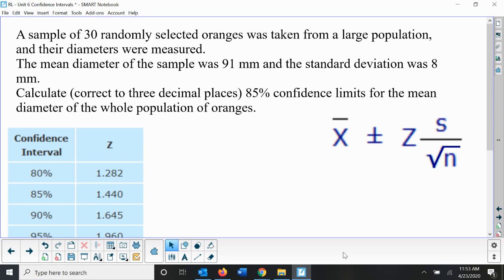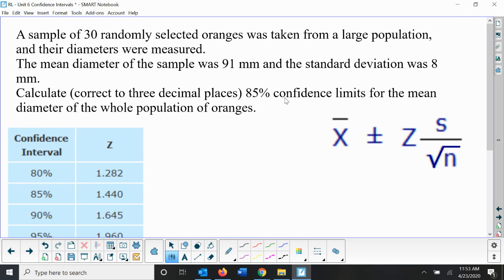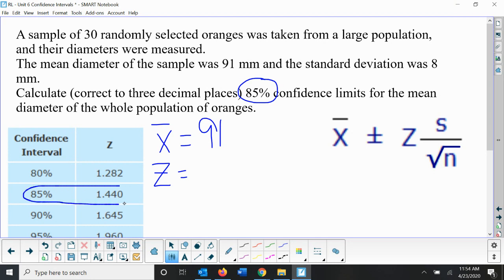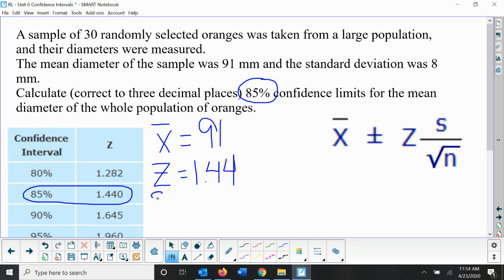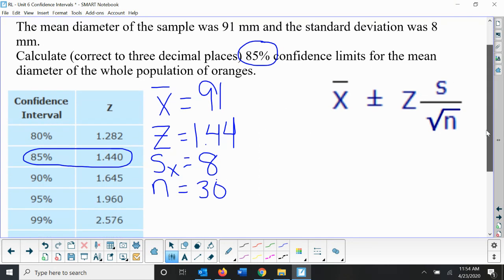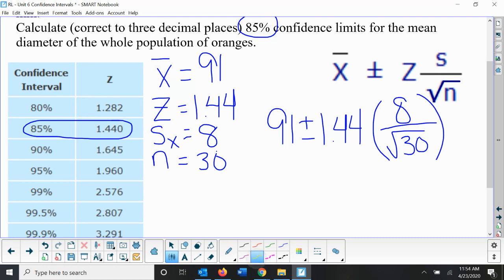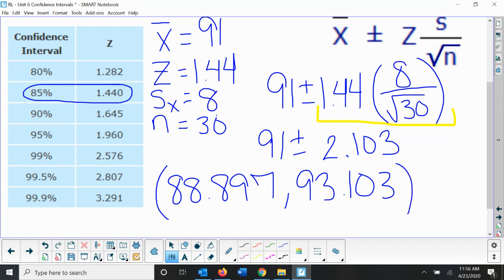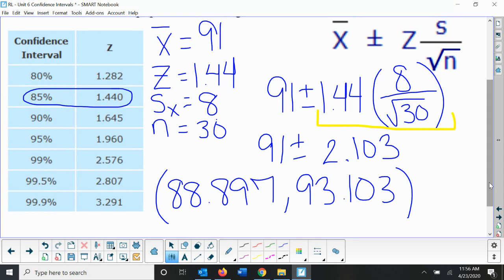Calculate confidence interval with Mean & SD